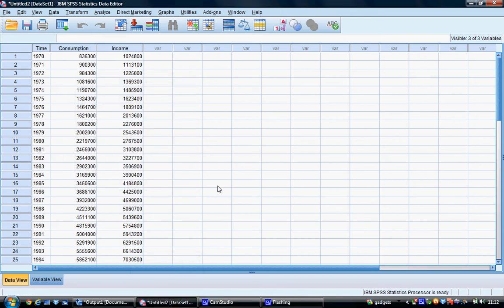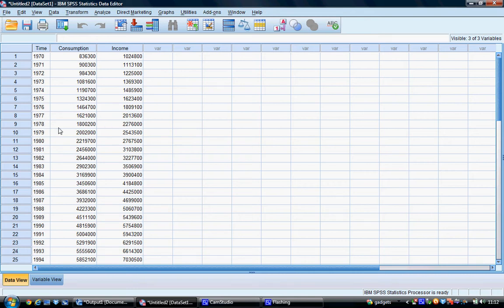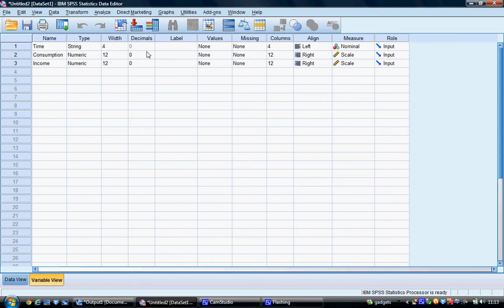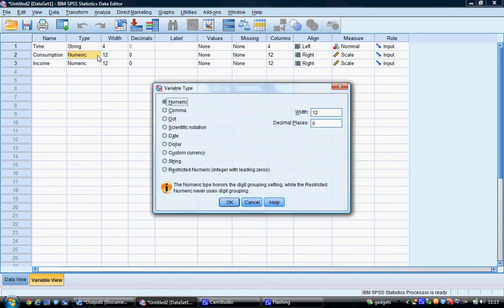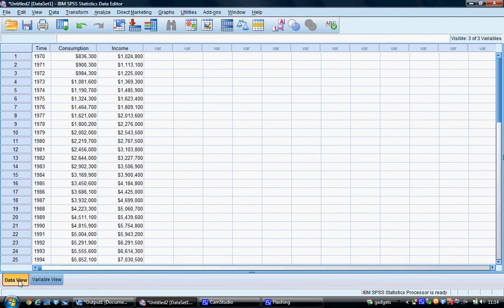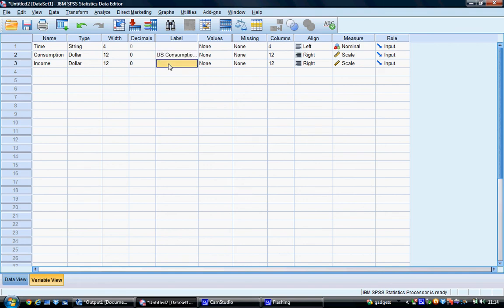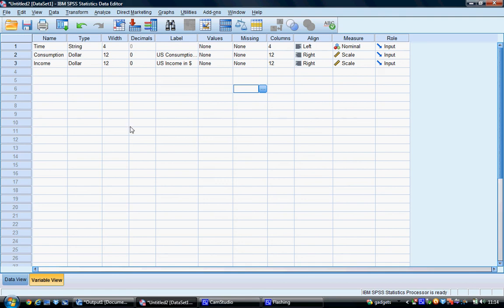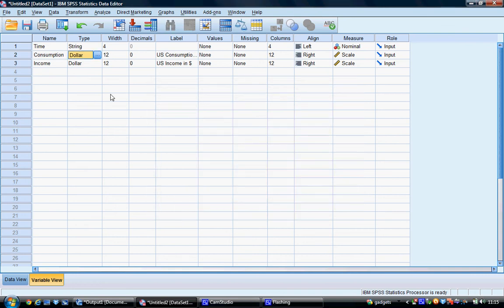Tutorial 2 - Data and Variable Views in SPSS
This tutorial shows how to add labels to variables in SPSS.  It also shows how to correctly format your data in SPSS.  Examples include how to define variables as US$.